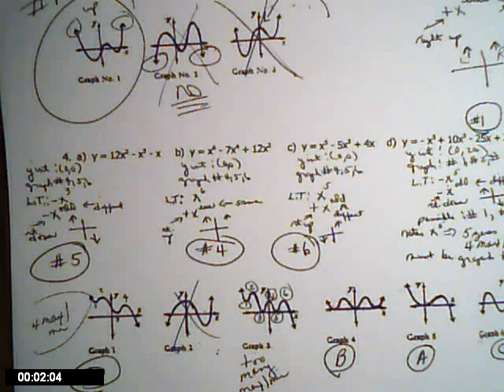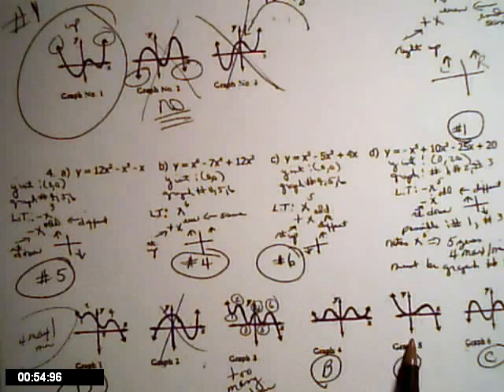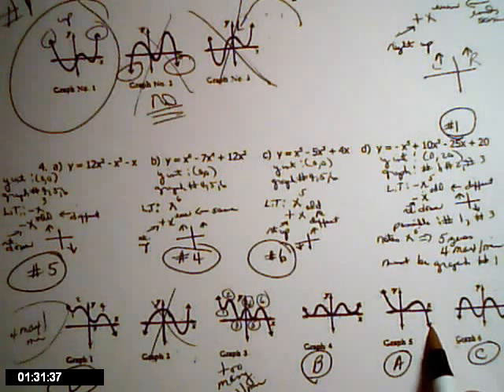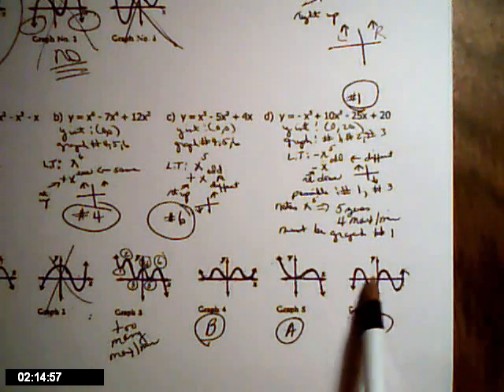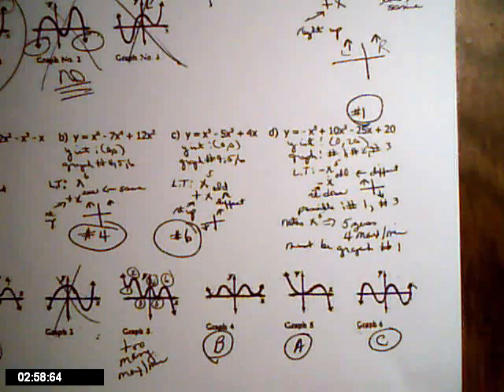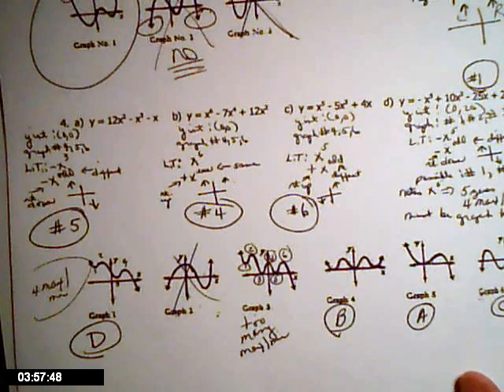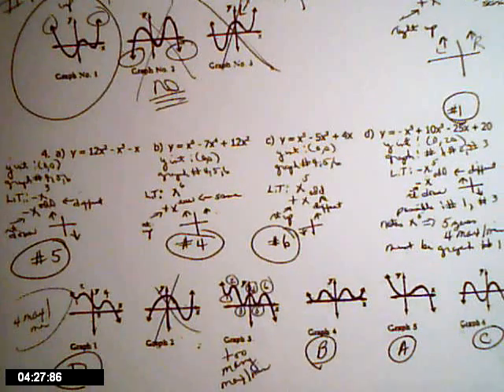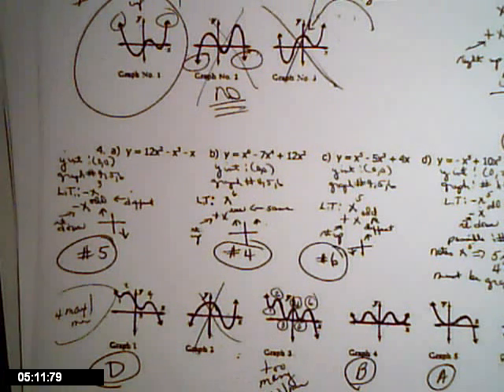College Algebra 4.1 Video #4 Review Polynomials